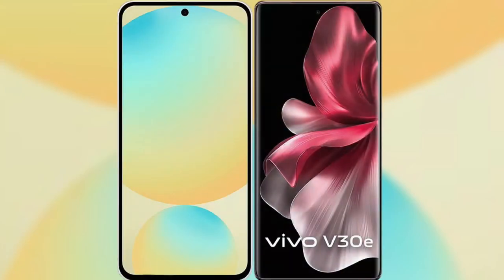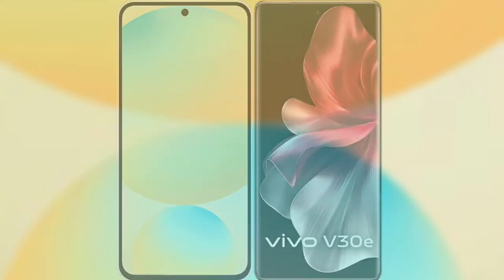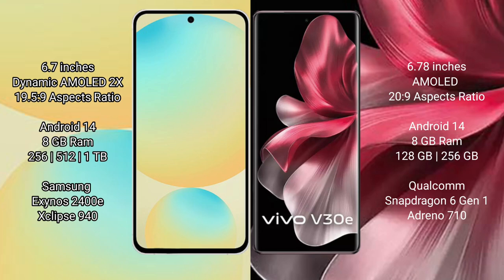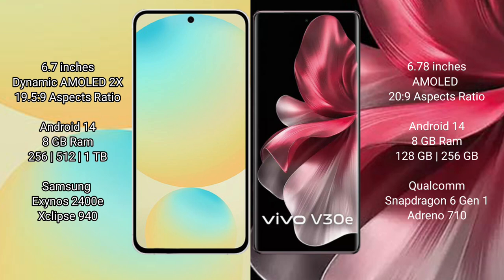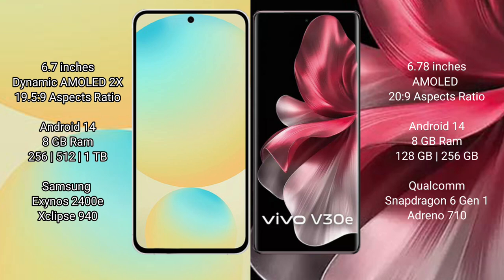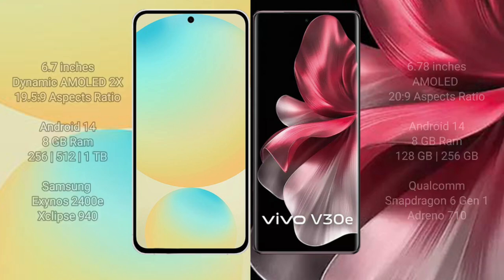Samsung Galaxy S24 FE vs Vivo V30e Review